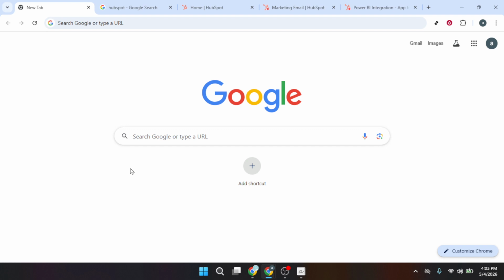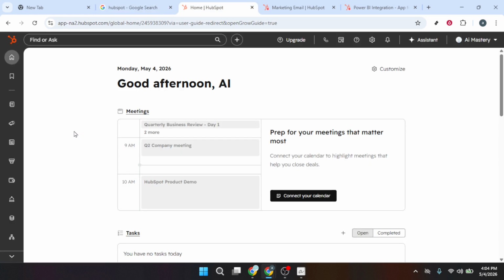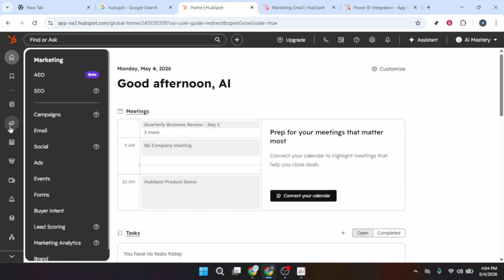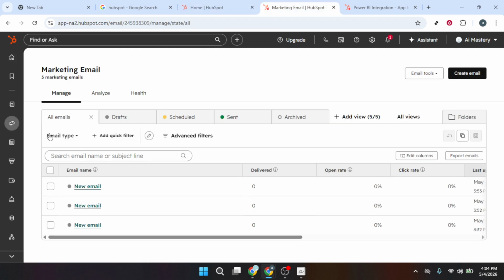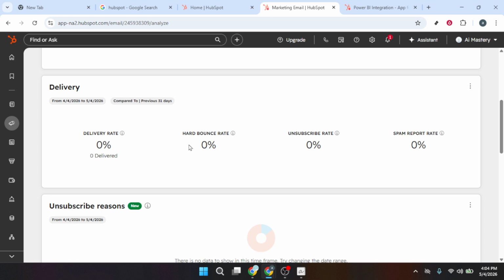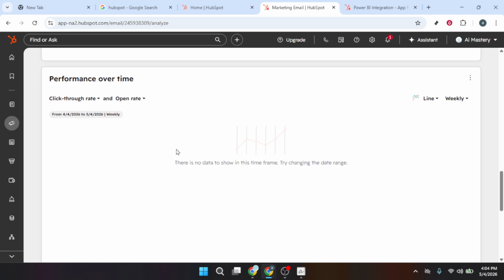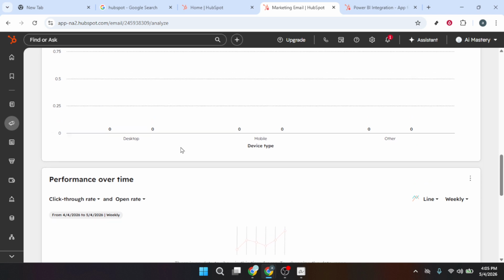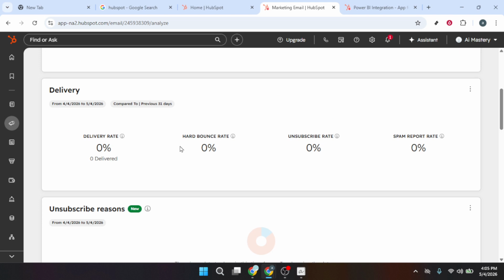How to Track When People Open Your Emails Using Hubspot (Easy Guide)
In this video, we discuss how to track when people open your emails using Hubspot. You'll learn to navigate to the email analytics page and interpret opens and open rate, as well as how to check email opens and understand Hubspot's tracking mechanism. Use these insights to refine subject lines, preview text, and timing to steadily lift engagement.

00:00 Introduction to Tracking Email Opens
00:17 Accessing HubSpot Website
00:33 Logging Into HubSpot Account
00:49 Navigating to Email Analytics
01:10 Viewing Marketing Email Area
01:30 Understanding Opens and Open Rate
01:54 HubSpot's Tracking Pixel Explained
02:13 Treating Open Data as Directional
02:26 Diving Into Individual Email Performance